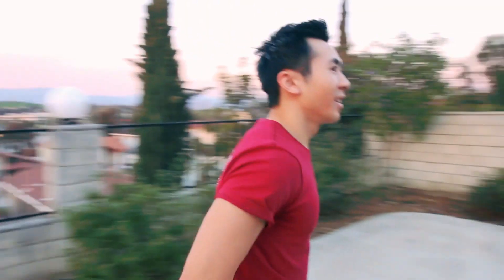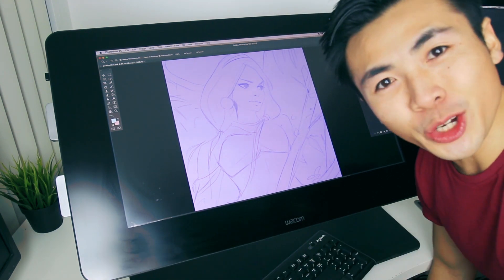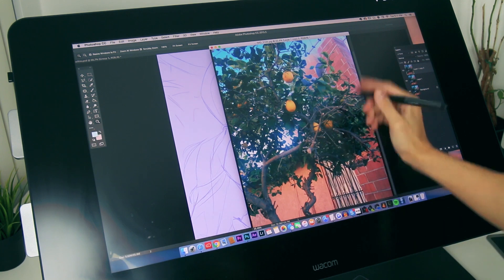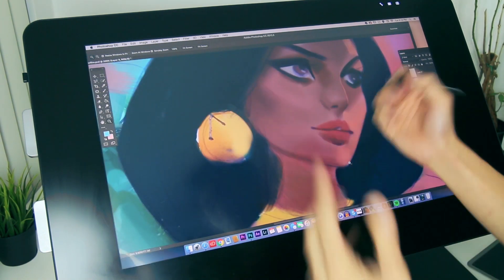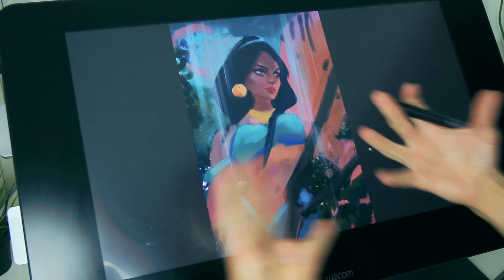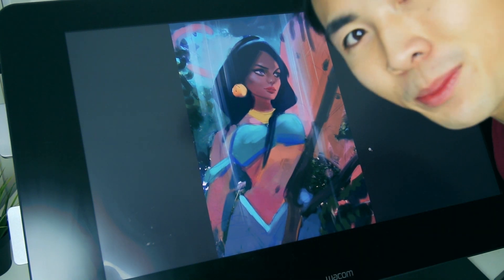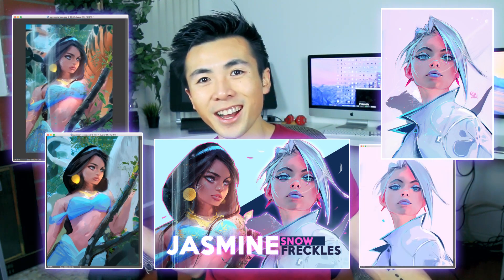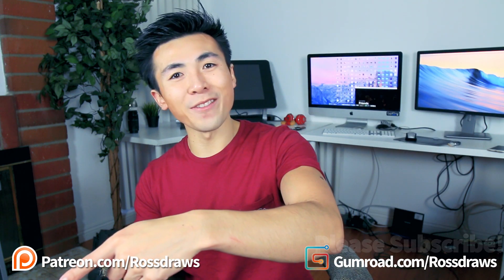Ross Draws JASMINE (Aladdin)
Hey Guys!! Here's the first video of the year :) A whole new year, a whole new start, a WHOLE NEW WORLD. (i'm hilarious). Thought I would start off 2017 with Jasmine. ENJOY! :3

🤖 I’m streaming on Twitch!

(ﾉ◕ヮ◕)ﾉ*:･ﾟ✧ Shop!

^◕ᴥ◕^ Follow!

💌 SEND ME THINGS:
RossDraws